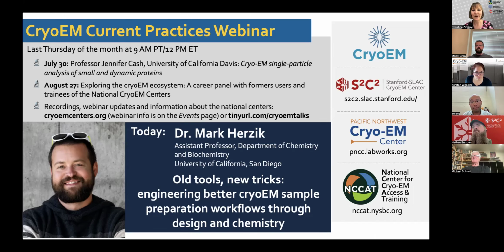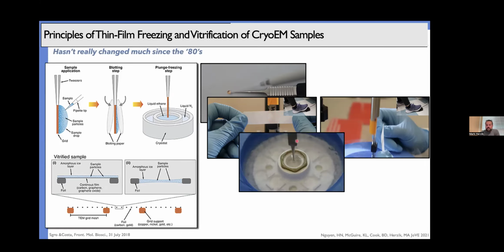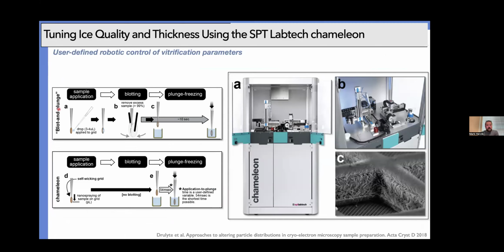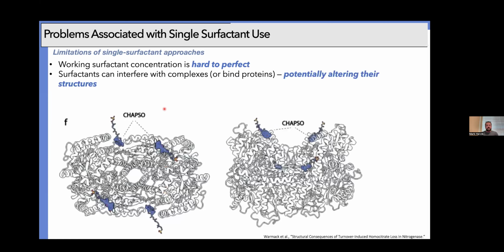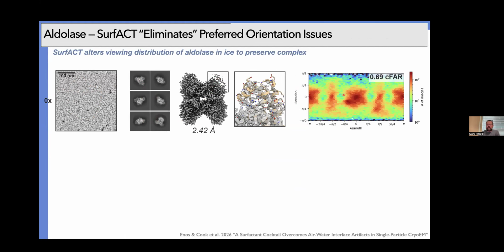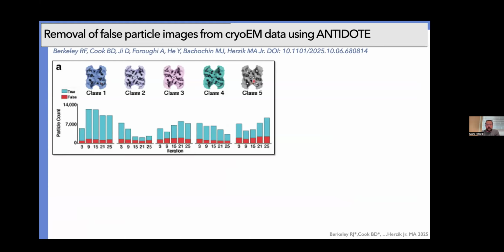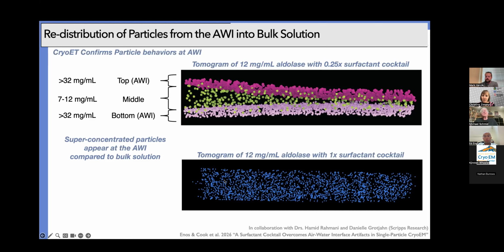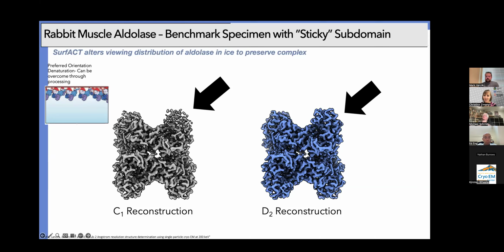June 25, 2026: Prof Mark Herzik, University of California, San Diego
Old tools, new tricks: engineering better cryoEM sample preparation workflows through design and chemistry

High-resolution single-particle cryoEM increasingly relies not only on advances in instrumentation and image processing, but on the ability to reproducibly generate high-quality specimens. However, sample preparation remains a major bottleneck, particularly for dynamic, oxygen-sensitive, or air–water interface (AWI)-prone systems.
In this talk, I will present two complementary strategies from our lab aimed at overcoming persistent challenges in cryoEM sample preparation through workflow design and chemical intervention. First, I will describe the development of an anaerobic cryoEM pipeline that enables structural characterization of oxygen-sensitive macromolecular complexes under near-native and catalytically relevant conditions. This approach integrates controlled atmosphere sample handling, optimized vitrification strategies, and downstream analysis to capture transient functional states that are otherwise inaccessible.
Second, I will highlight our recent work on SurfACT, a rationally designed surfactant cocktail that mitigates AWI-induced artifacts across a broad range of specimens. Through systematic formulation and an EMDB-wide analysis of additive usage, we demonstrate that low-concentration surfactant mixtures can improve particle distribution, preserve structural integrity, and reduce preferred orientation without the need for extensive sample-specific optimization.
Together, these approaches illustrate how combining engineering principles with chemical insight can transform cryoEM sample preparation from a trial-and-error process into a more predictable and generalizable workflow. I will conclude with practical guidelines and perspectives on integrating these strategies into routine cryoEM pipelines.